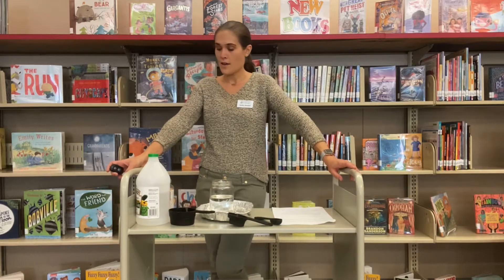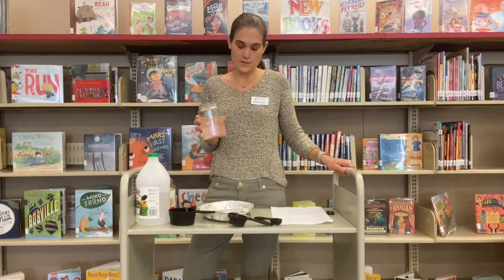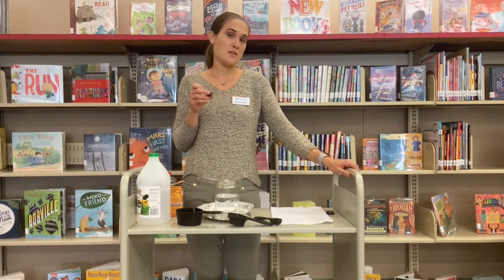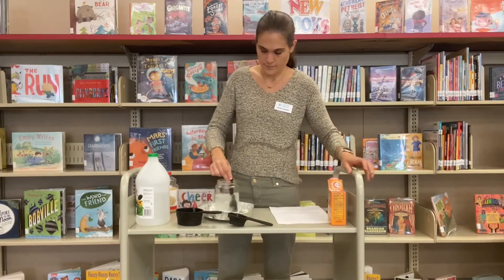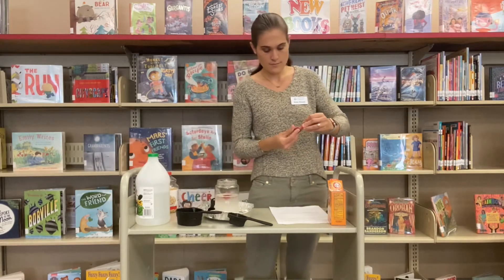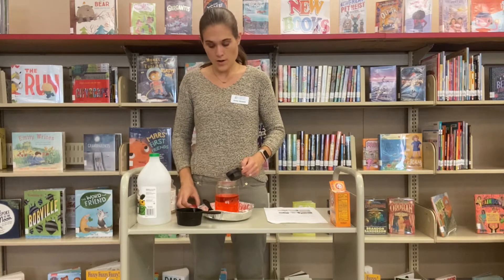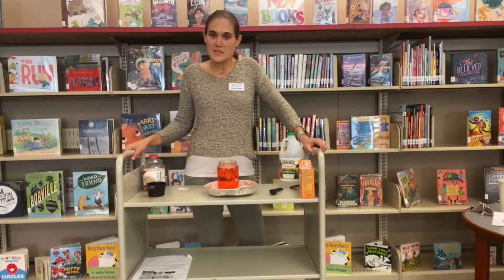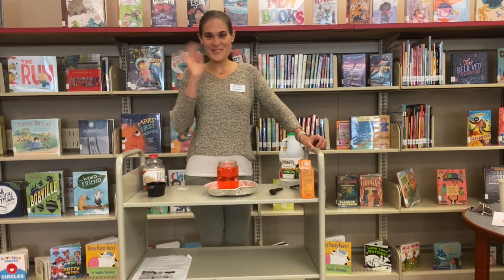STEM Activity: Dancing Corn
For today's seasonal STEM Activity, Miss Emily shows us how to make popping corn dance!